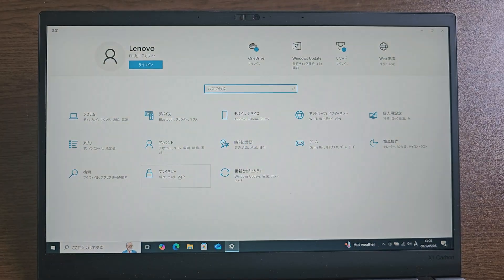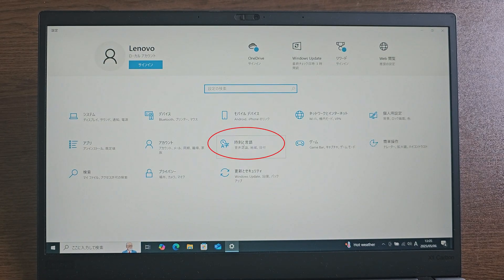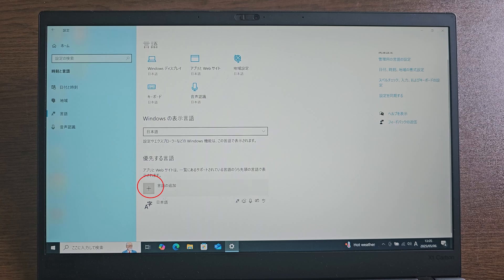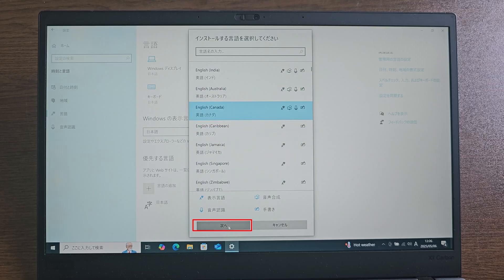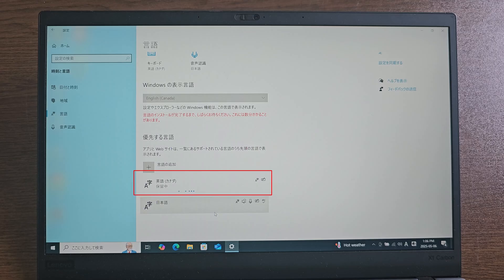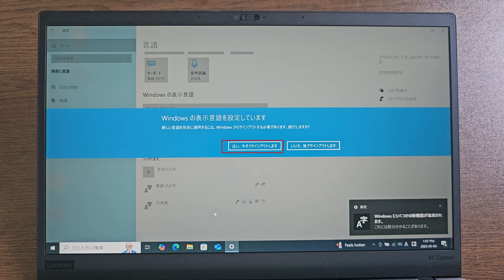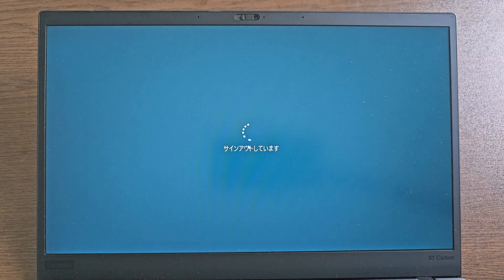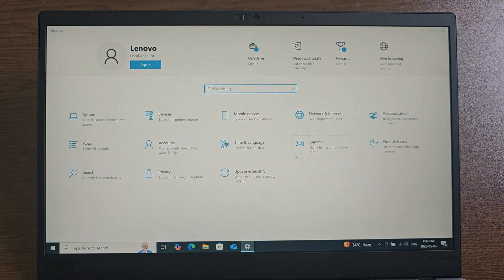How to change windows 10 display language from japanese to english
How to change system language in windows 10. How to change japanese language to english in laptop